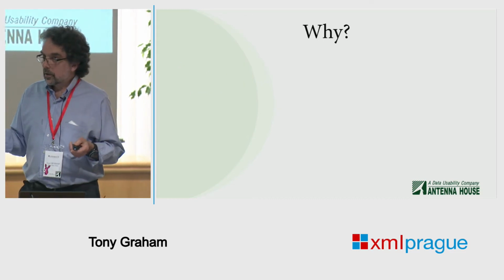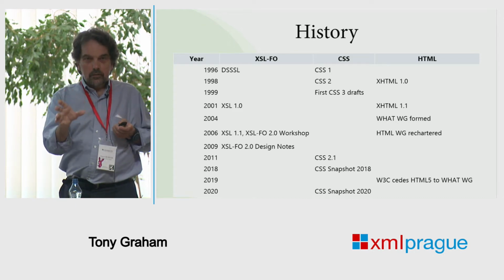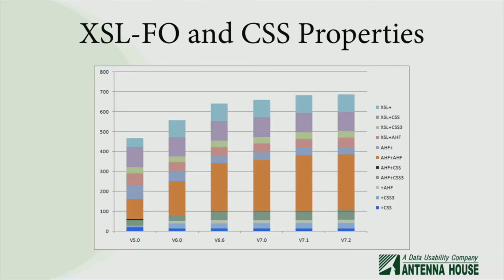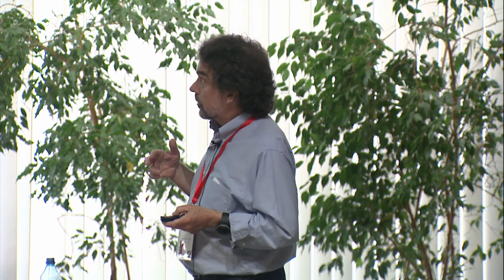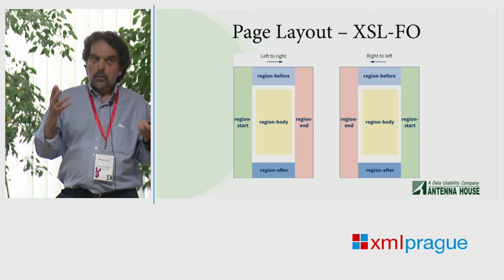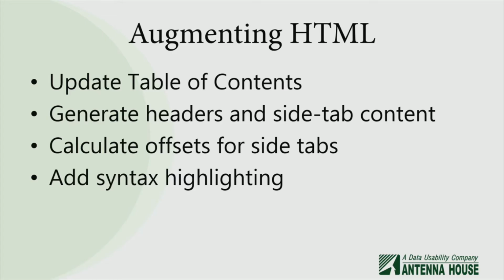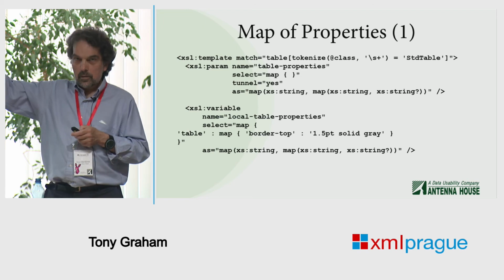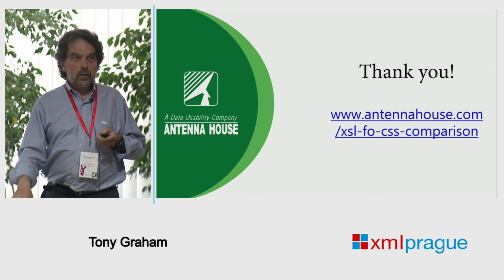XSL-FO/CSS Comparison - Tony Graham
Comparing XSL-FO and CSS formatting is not straightforward. XSL implementations are not standing still: XSL formatters are still incrementally improving even though the XSL Recommendation has not been updated since 2006. CSS is definitely not standing still, although some of the modules most relevant to paged media are advancing slowly, if at all, and some paged media features have been removed in more recent Working Drafts.

This is a high-level view of the differences and similarities between XSL-FO and CSS, based on an extensive new analysis by Antenna House that itself is formatted identically using both XSL-FO and CSS. It also covers some of the features of how the two versions are produced.